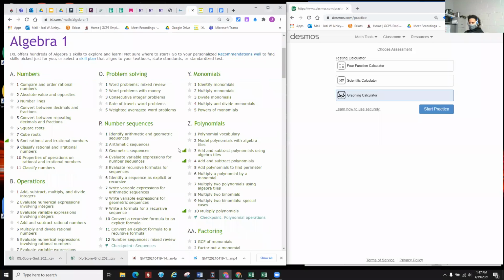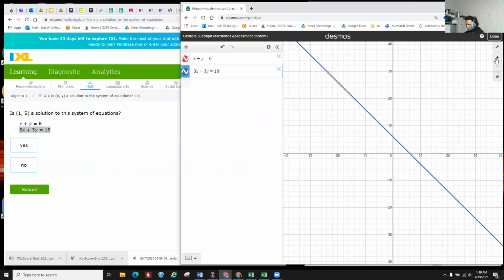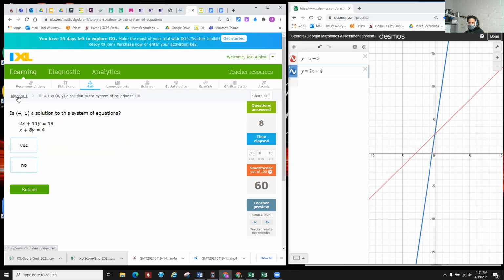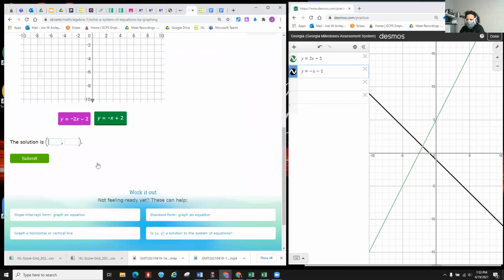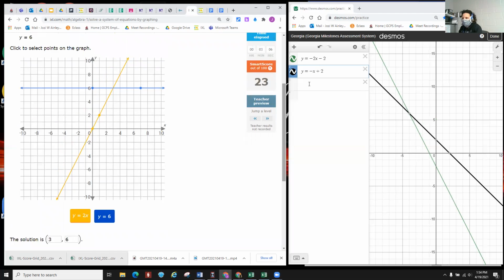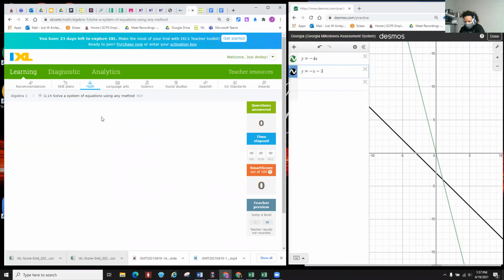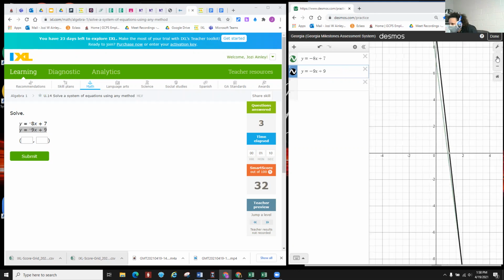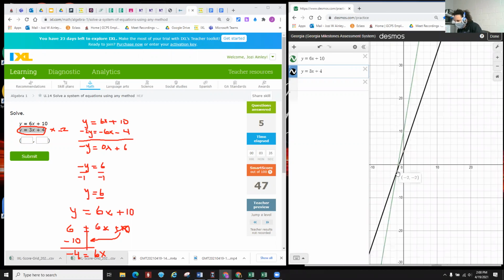Systems w a calculator